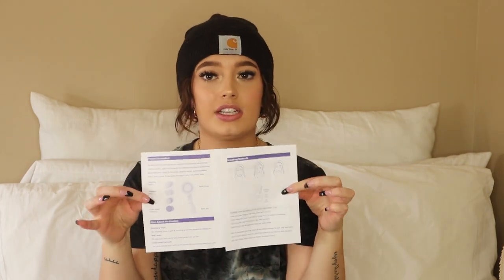Current Skincare Routine | 2020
I LOVE YOU ALL SM

 Products in video:
*Derma E - Acne Cleansing Wash
*Derma E - Scar Gel
*Derma E - Acne Blemish Control
*D:tox System - Purifying Facial Mask
*Derma E - Hydrating Night Cream

-BUSINESS RELATED ONLY